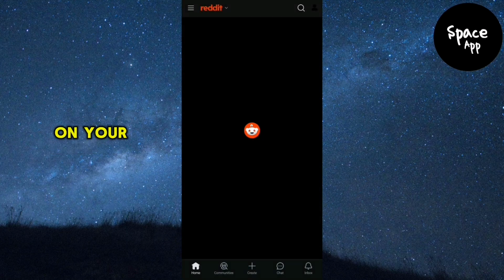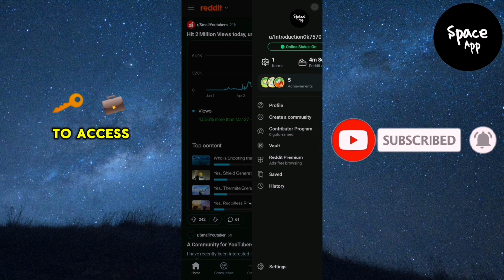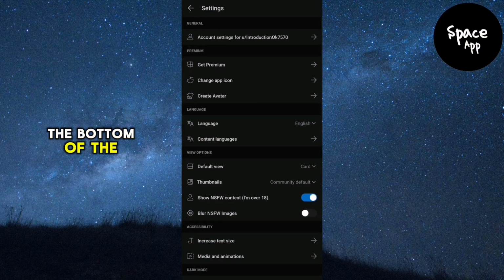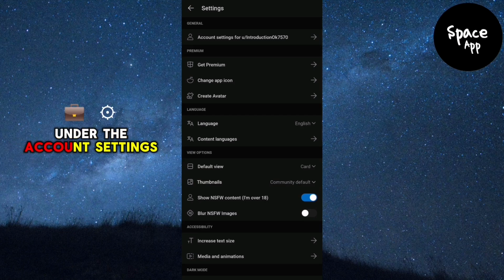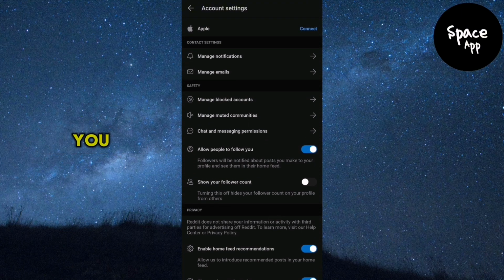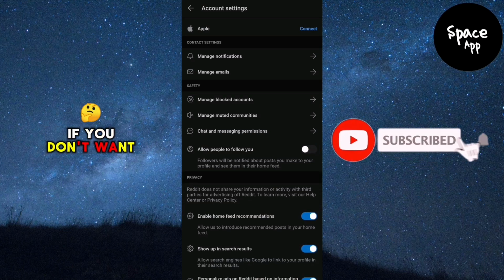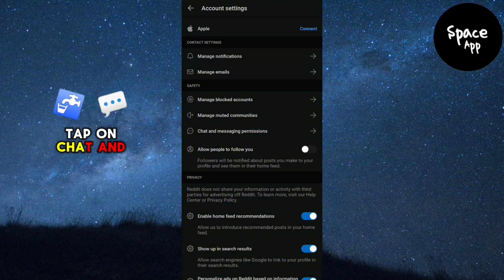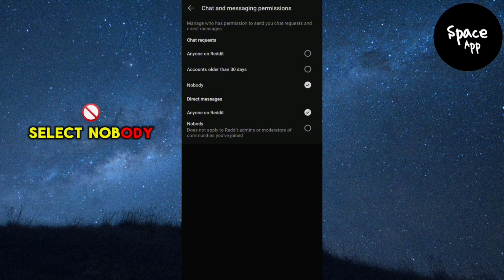How To Private Reddit Account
Description:
Here’s how to make your Reddit account private:

1. **Open Reddit App**: Launch the Reddit app on your iOS or Android device.
2. **Go to Settings**: Tap on your profile icon in the top-right corner and select "Settings."
3. **Privacy & Security**: Scroll down and tap on “Privacy & Security.”
4. **Toggle Activity Options**: Disable options like "Allow people to follow you," "Show active status," and "Allow search engines to index your profile" to enhance privacy.
5. **Manage Profile Visibility**: Make sure to adjust any other privacy settings you’re comfortable with.